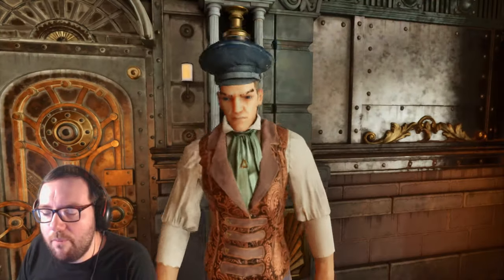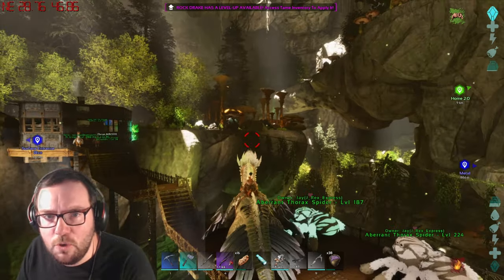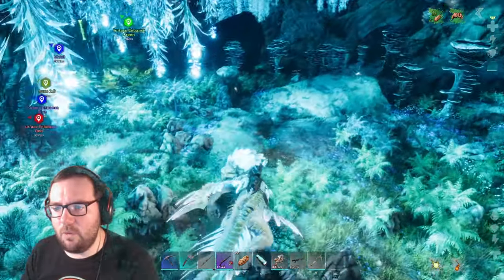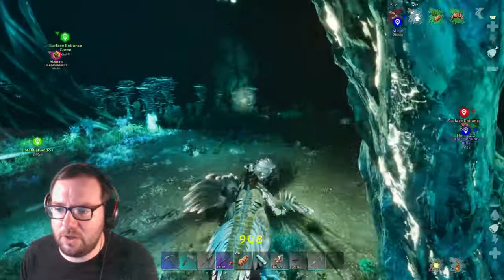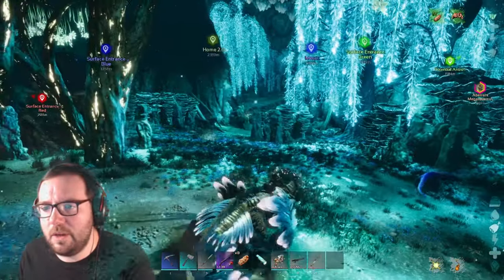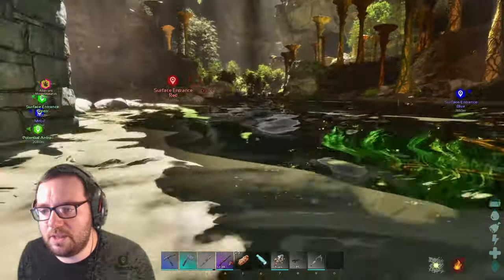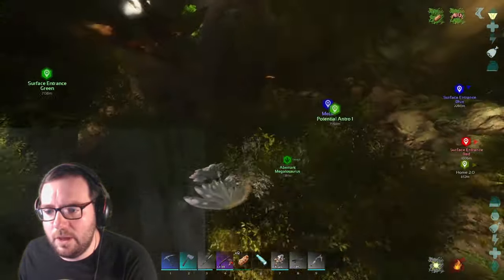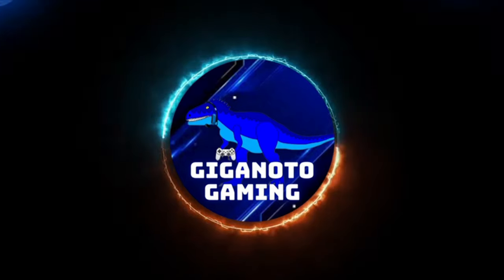Taming the Anti Pack Antrodemus! - Ark Aberration Ascended Ep 20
On today's episode of Aberration, we will be taming the Anti Pack Allosaur known as Antrodemus! I must say, it's pretty strong! Enjoy!